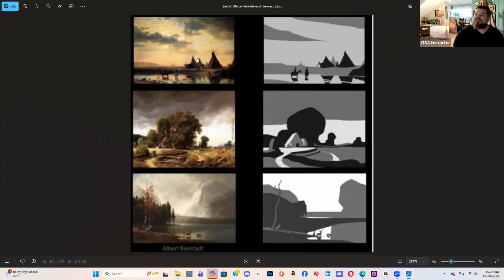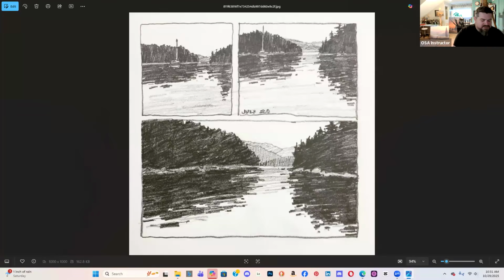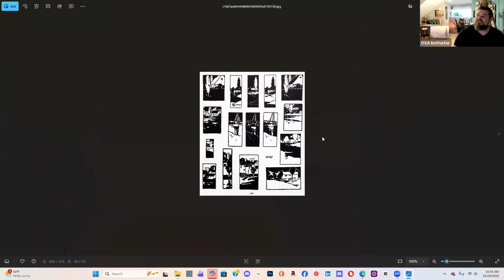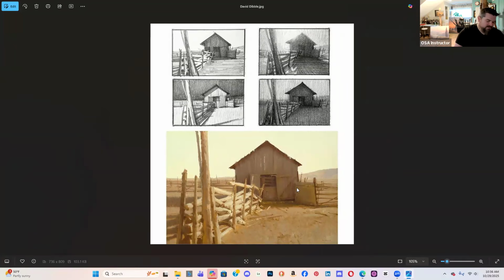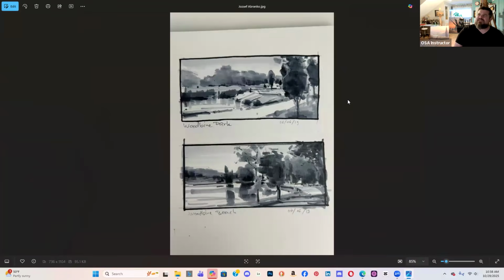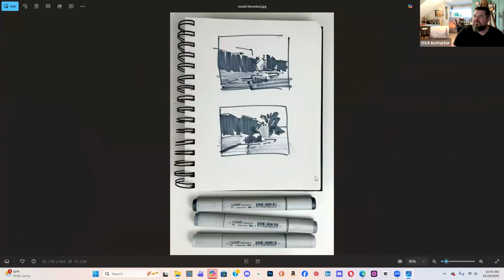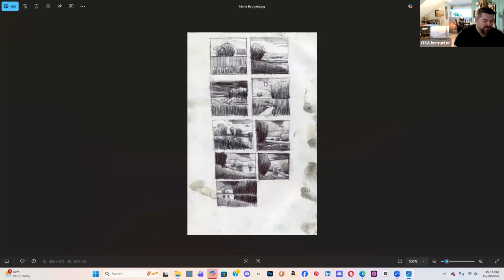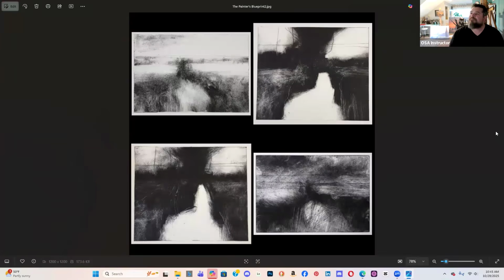The Painter's Blueprint: Unlocking Strong Composition and Value - Painting Lessons, Class 1 Part 2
Landscape Painting Class Overview
The instructor introduced the class structure, including a Padlet platform for sharing artwork and feedback, and explained that critiques would be conducted periodically during the sessions. She emphasized that the class is student-focused, with a primary emphasis on design and composition in landscape painting, and noted that while critiques are valuable, time constraints limit their frequency. The instructor also discussed her approach to teaching, which includes demos, discussions of famous artists' work, and encouraging students to share and apply the information learned.
Art Composition and Value Principles
OSA led a class on composition and value in art, emphasizing the importance of intentional design and the use of thumbnails as a preliminary sketching tool. She discussed key principles of composition, including balance, unity, variety, movement, focal points, and hierarchy, and demonstrated how value contrast and grouping can simplify complex scenes. OSA shared examples from various artists to illustrate these concepts and encouraged students to experiment with different formats and value structures in their own work.